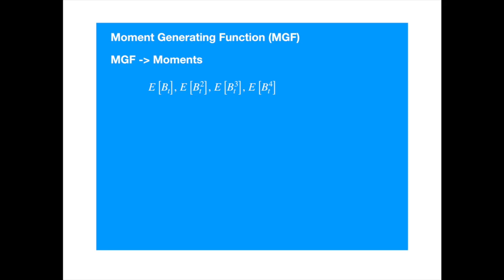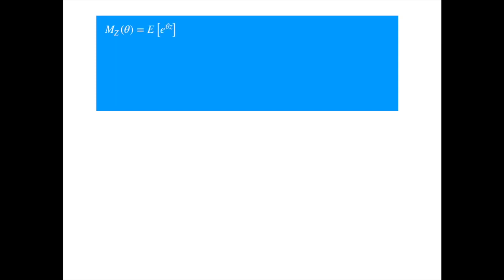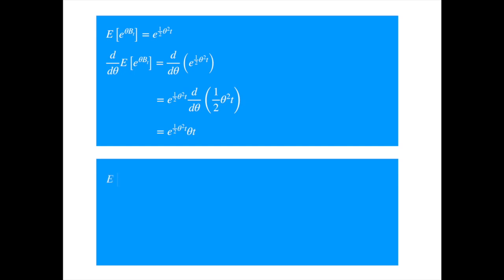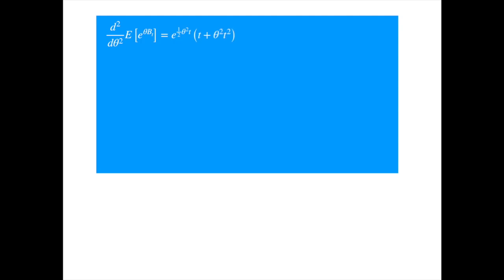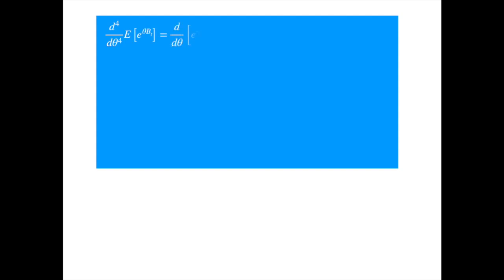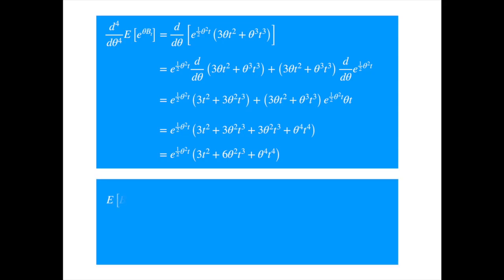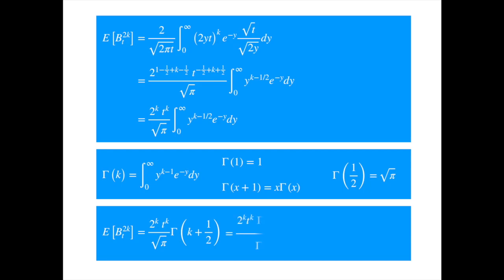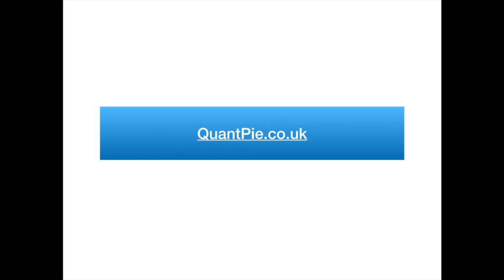Moments of Brownian Motion(Wiener Process)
Step by step derivations of the moments of the Brownian Motion using moment generating function, and a more general method that uses gamma function.